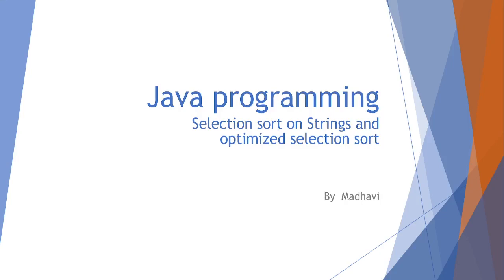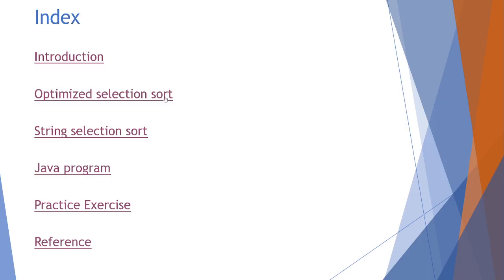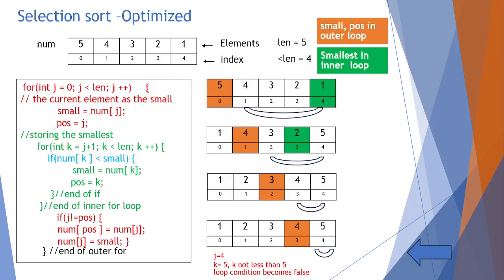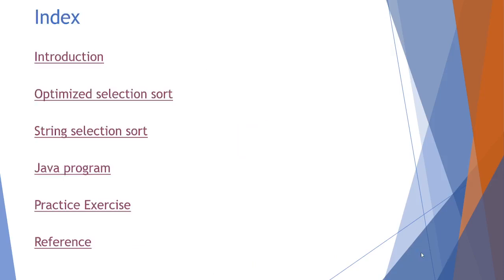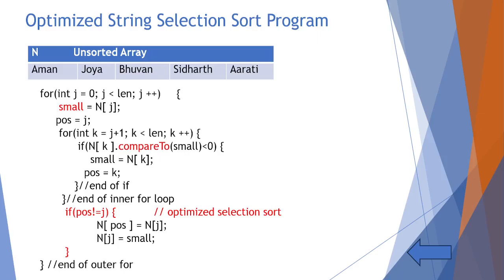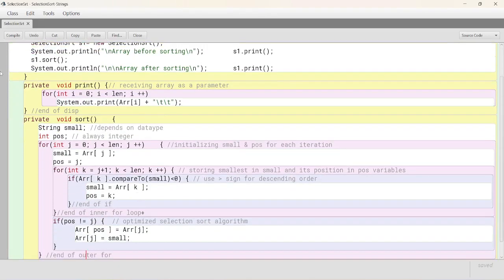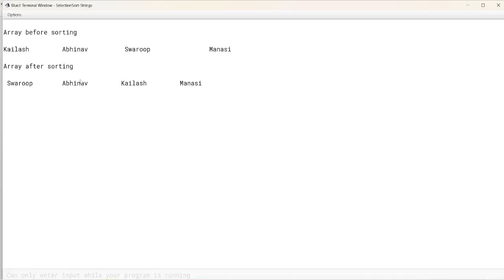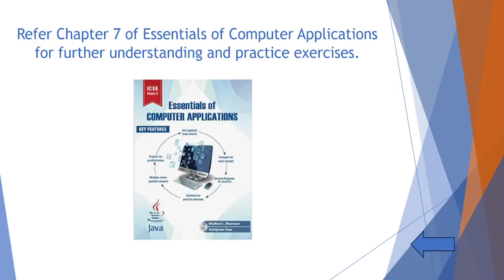Lesson 50 Arrays Part 11 Selection Sort on Strings and Optimized Selection Sort Program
Optimized Selection Sort is explained with the help of a program in Java Environment.

Link to the Book - Essentials of Computer Applications:

Practice Exercise Selection Sort on String array and integer array:

1. Write a program to read an array of 5 Strings (names of Students) and 5 subjects marks as an integer array and sort the arrays according to the names using Selection sort.
2. Write a program to read an array of 5 Strings (names of Students) and their phone numbers in another String array and sort both the arrays according to the names using selection sort.
Note: Phone numbers are of 10 digits and no calculation required. So, declare as a String array.